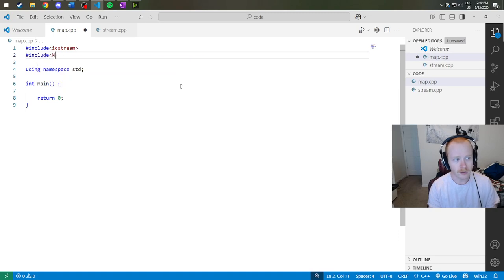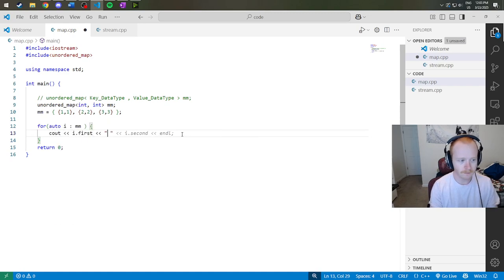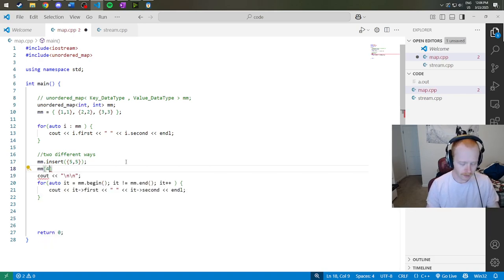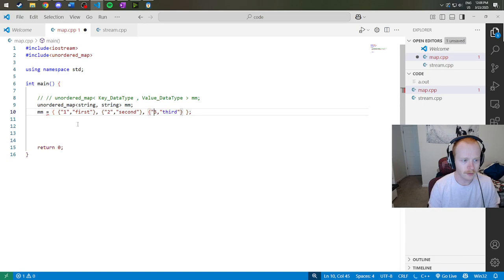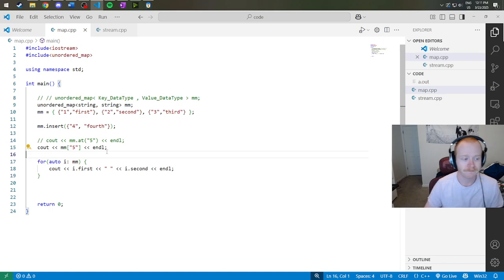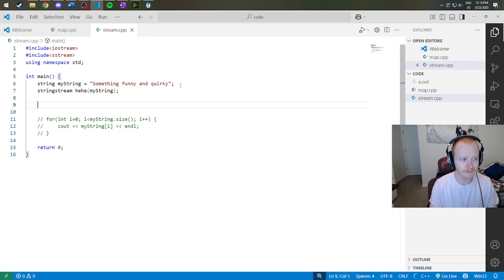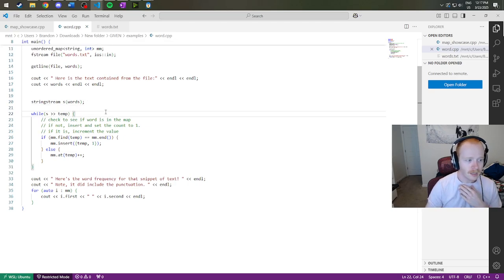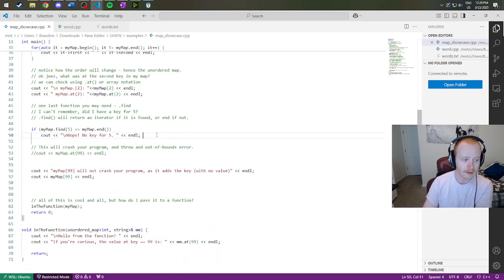Unordered Map + String Stream